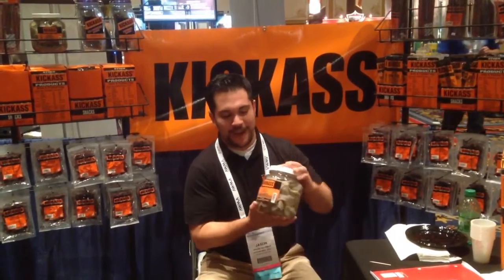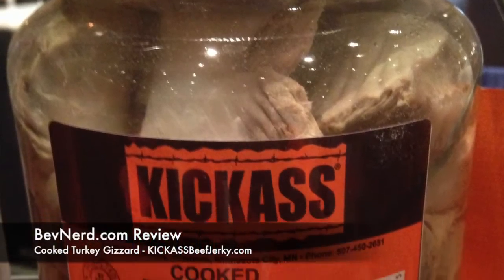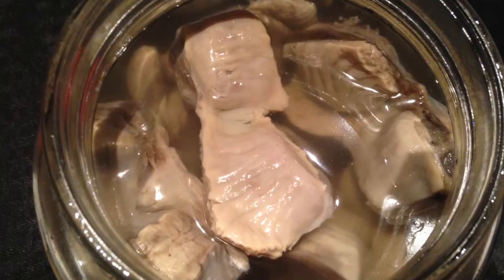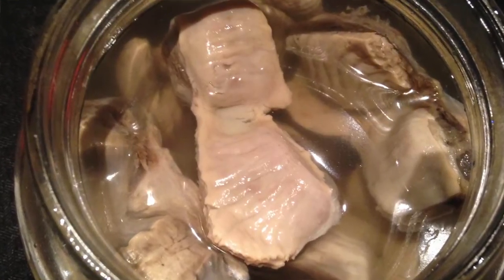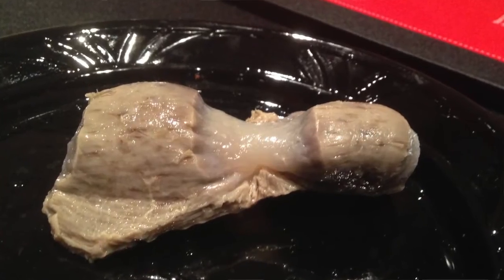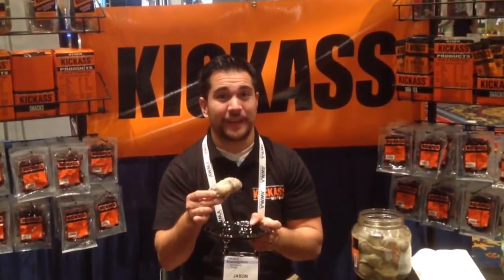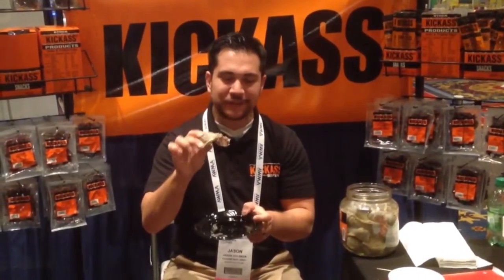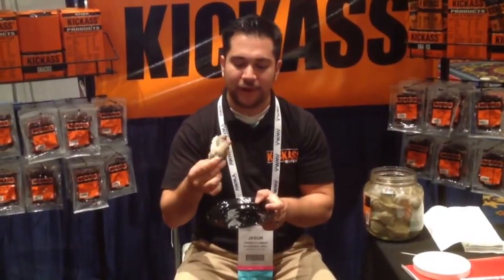Pickled Cooked Turkey Gizzard by KICKASS Review BevNerd #169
Pickled Cooked Turkey Gizzard by KICKASS Review BevNerd #169 from BevNerd Podcast. Like this? Watch the latest episode of BevNerd Podcast on Blip!

On this episode of BevNerd I review Pickled/Cooked Turkey Gizzards from KICKASS Snacks. This is one of their products gaining popularity in the bar food and tavern market! Iapos;m with them for the week in Las Vegas for the AWMA Marketplace Show. Iapos;ve been wanting to try these since I first saw them on their site.